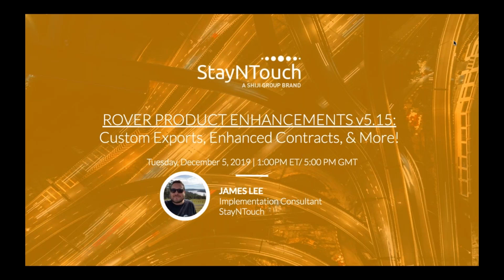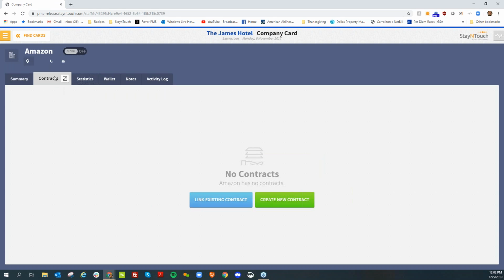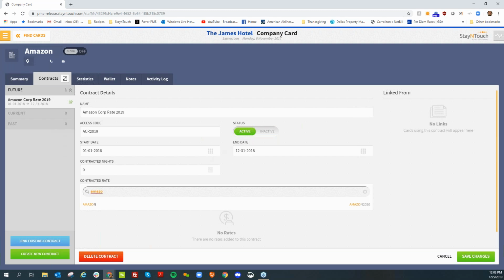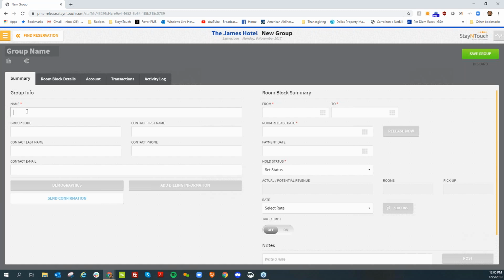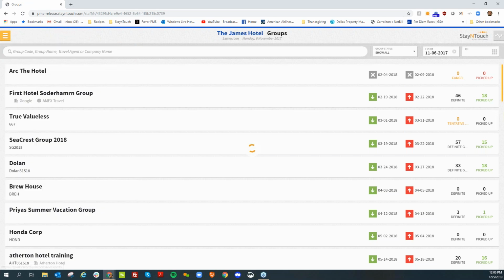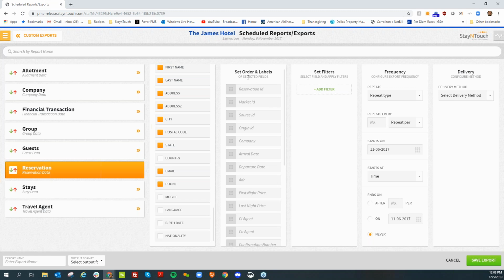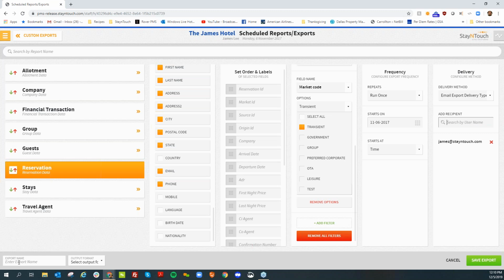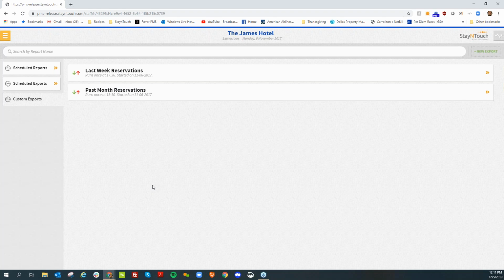Rover Product Enhancements v5.15: Custom Exports Enhanced Contracts, & More!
Discover the latest enhancements to Rover in Rover Product Enhancements v5.15: Custom Exports, Enhanced Contracts, & More! This presentation will cover product enhancements in Rover v5.15, including:

-- Enhancements to reports and exports;
-- How to add/remove credit cards from a reservation;
-- New updates to contracts;
-- Changes to group code requirements;
-- The ability to translate payment receipt labels;
-- Changes to the way add-ons are displayed;
-- The addition of arrival and departure time to the confirmation email; and
-- The addition of custom exports.